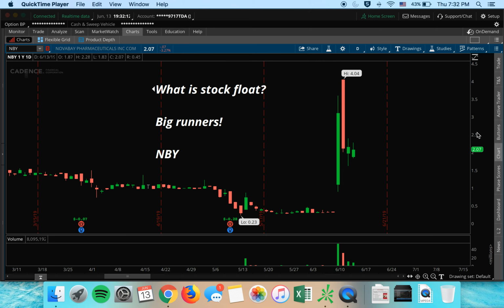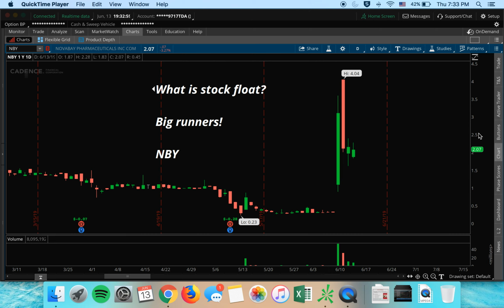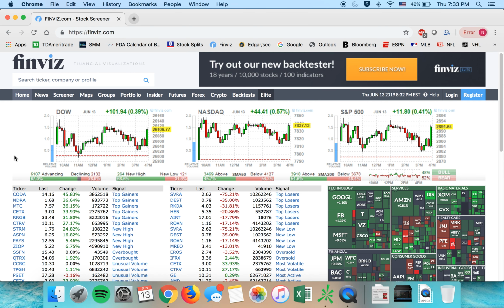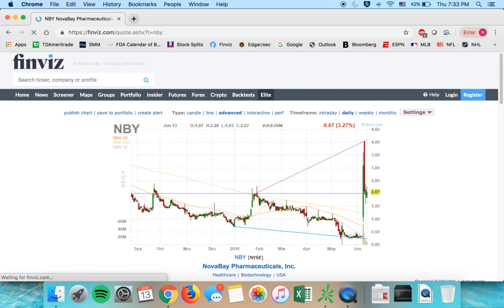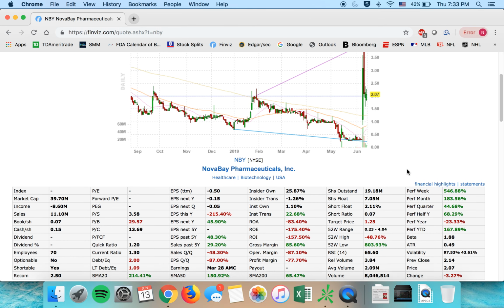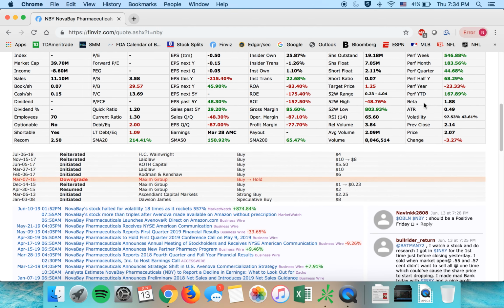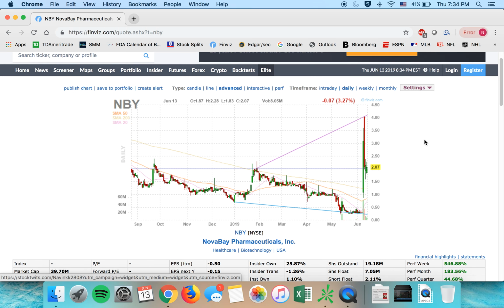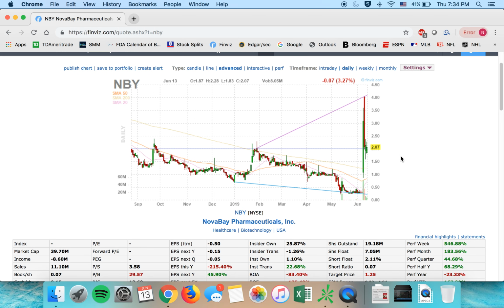Day Trading: What is stock float?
How does stock float affect price & how can you find it online?